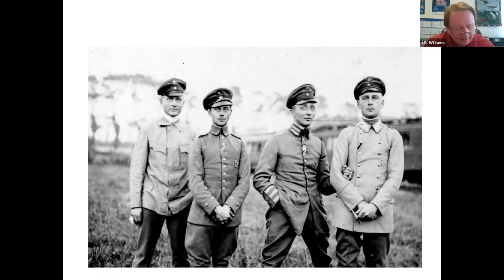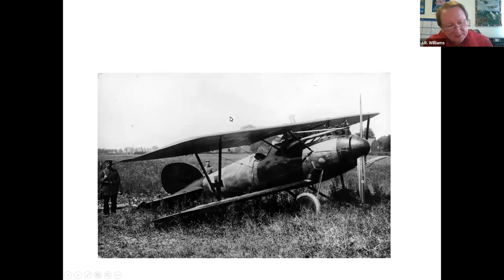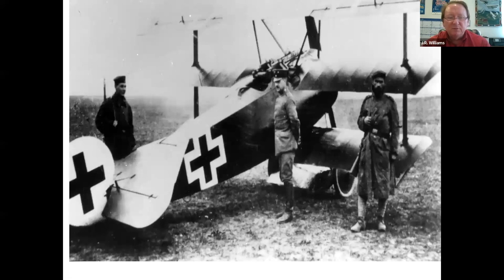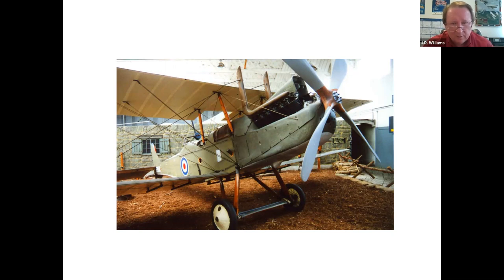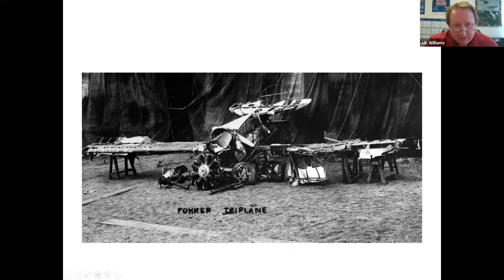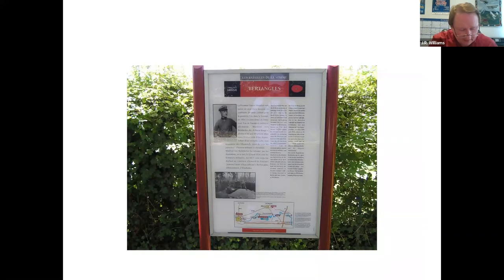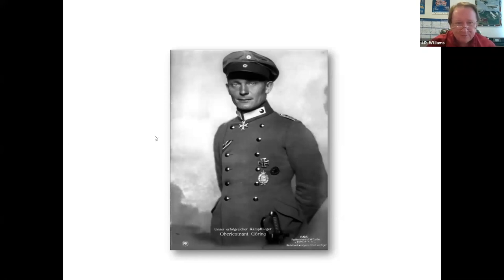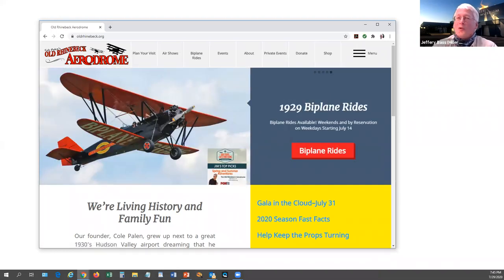Hiller Hangar Talk - "The Red Baron: Manfred von Richthofen" by J.R. Williams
Presented July 29, 2020.   The fascinating story is told of one of the most respected and feared aircraft aces of World War I, the Red Baron.   He was not an exceptional pilot, but a cunning hunter who learned to accommodate to the best possible advantage the strengths and weaknesses of the fragile aircraft he flew.   This talk complements the recent unveiling of the museum’s new custom-built replica of the famous Fokker Dr.1 triplane, flown by the Red Baron.